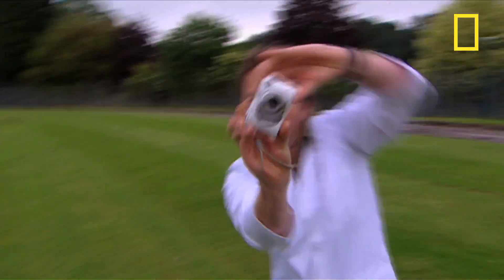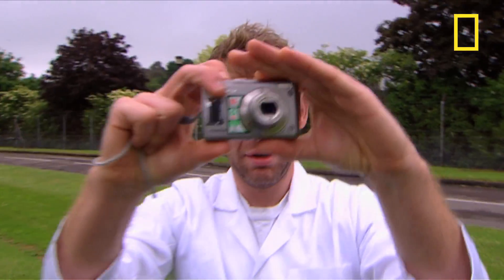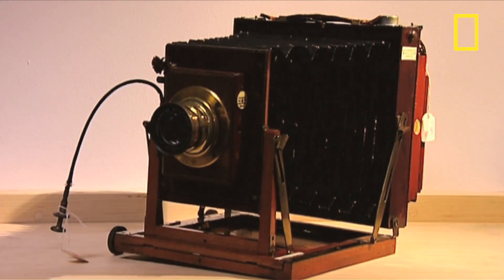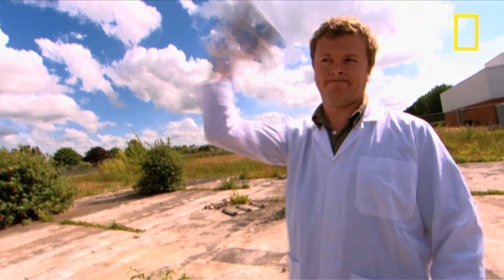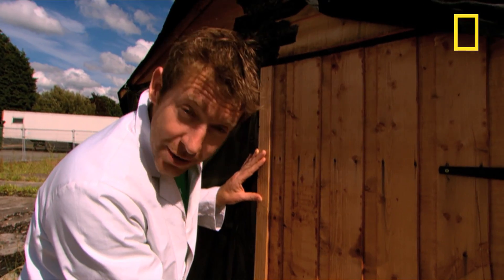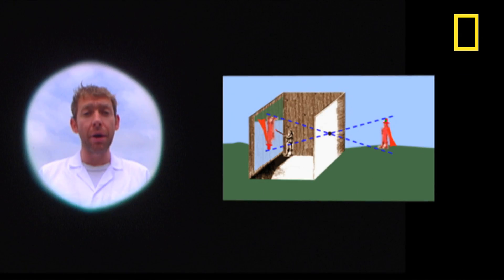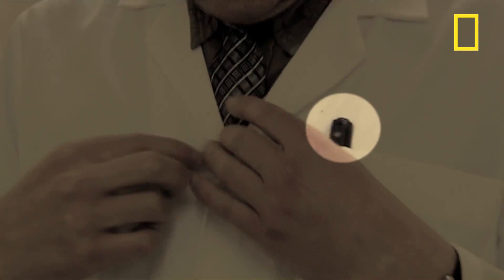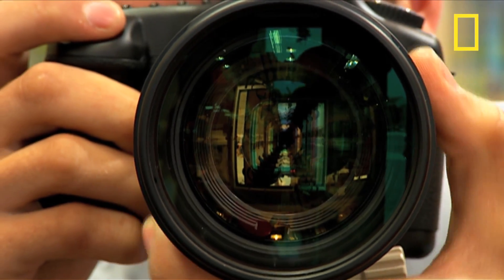Cameras Then and Now | I Didn't Know That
Richard Ambrose and Jonny Phillips go back to basics to show how old-school photography is just as useful as the everyday digital camera.